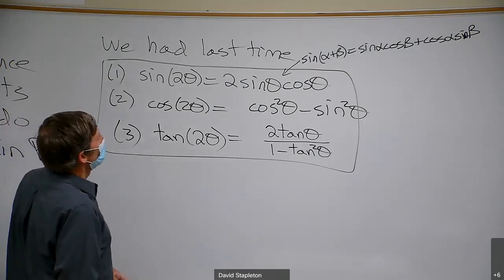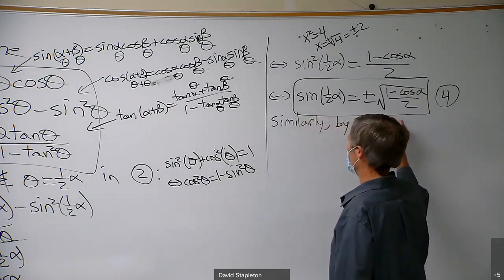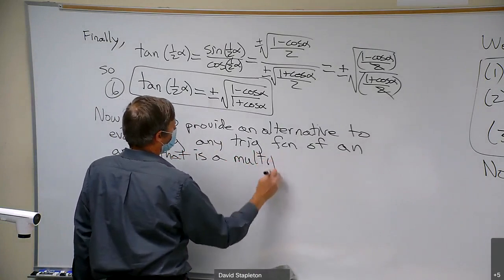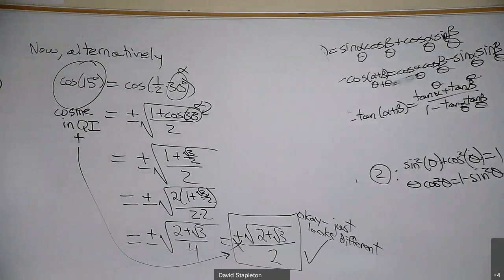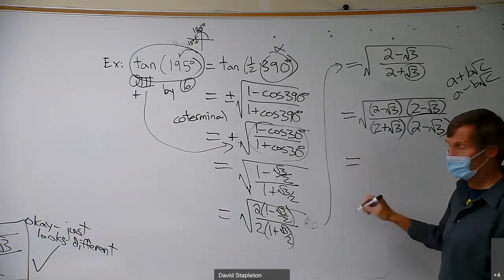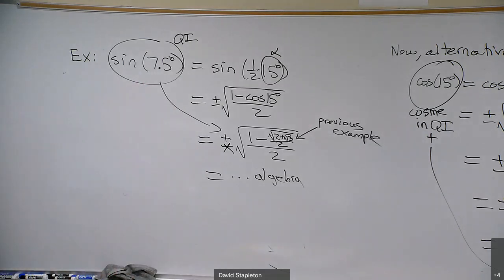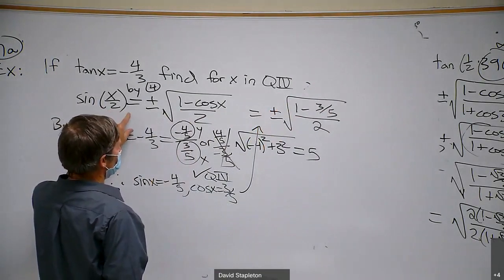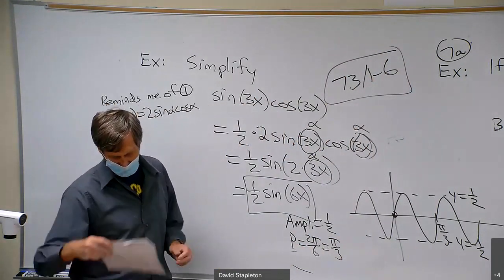7 3 Half Angle Identities